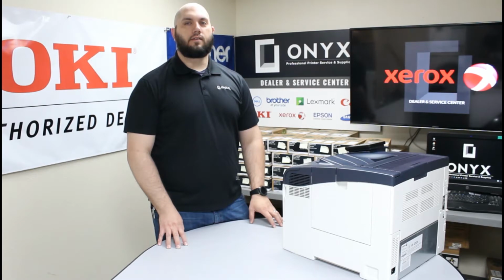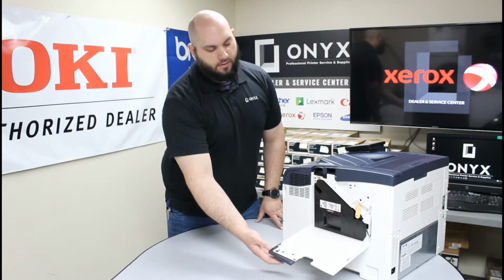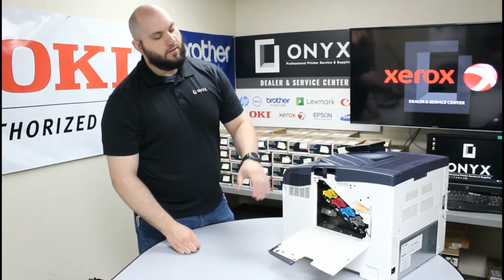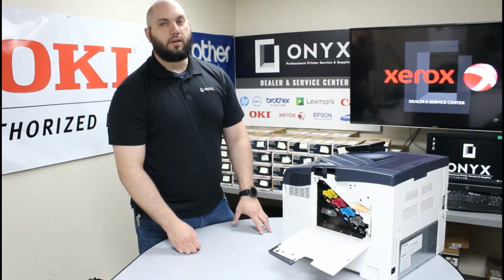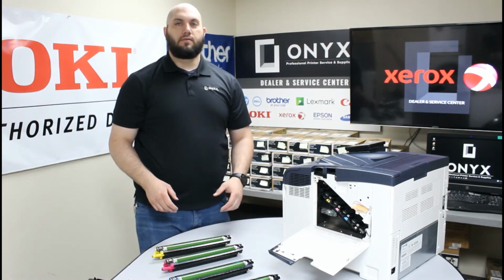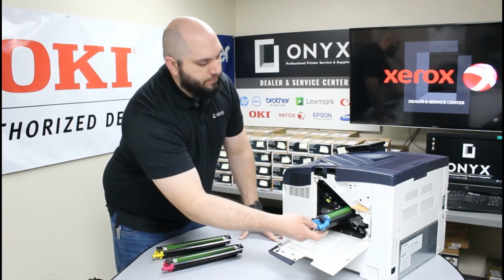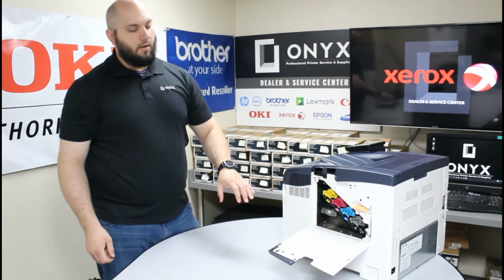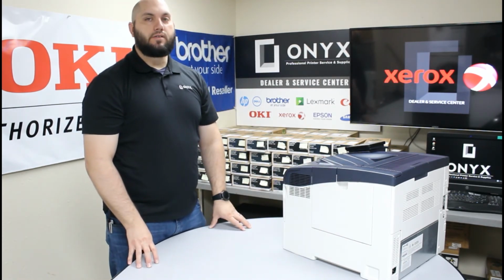Xerox C400 | Onyx Imaging | OKC Printer Repair | Replace Drum Kit